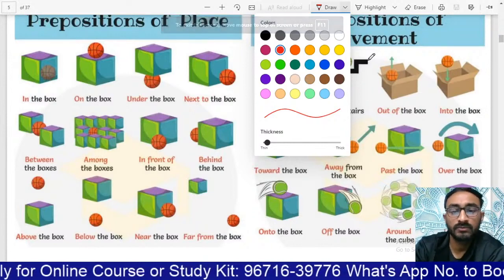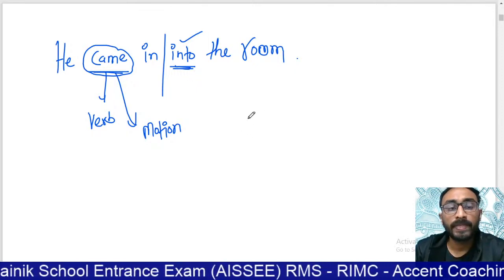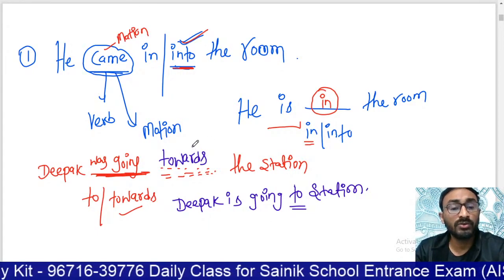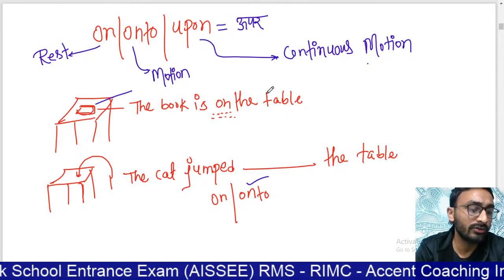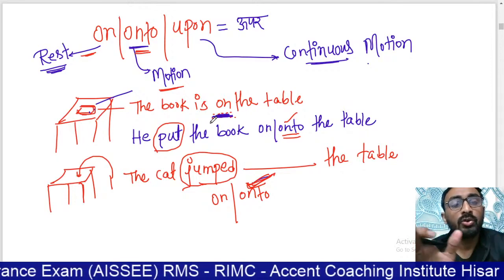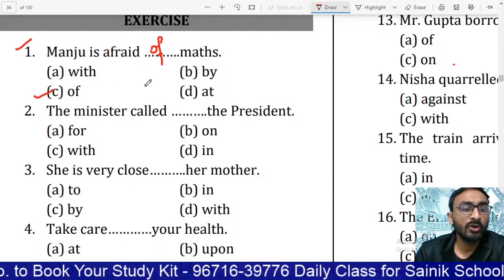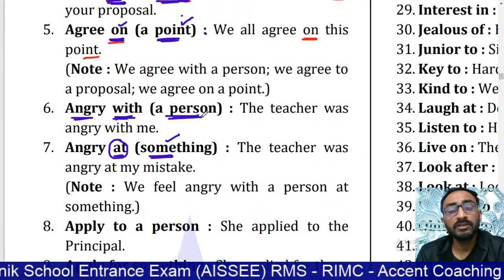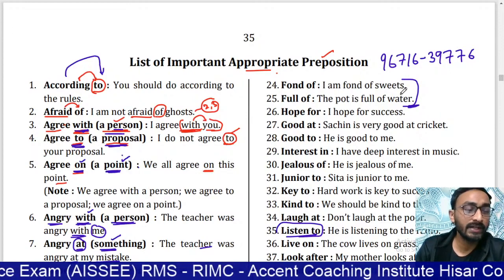Demo Class of Paid Course for English Sainik RMS English with Ajay Sharma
Call: for Study Kit & ONLINE Coaching and Paid Batch, Previous Year Questions for RMS | Solved Previous Year Paper RMS | Science by Kiran Mam Call: , 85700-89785
Purchase Study Kit Now Study Material for class 6th
1. Mathematics Book
2. Mathematics workbook
3. English Book
4. English Workbook
5. Reasoning Book
6. Reasoning Workbook
7. G.K. Handwritten Notes
8. G.K. Handwritten Notes 2
9. Vocabulary Builder
10. Science Book
Just @ 4500/-
For Sainik School/RMS Online Coaching and Study Material

Sainik School Entrance Exam (AISSEE) 2021-22 Application Form, Dates, Result, Medical
Age Limit for Class 6TH  &  9th

ARE YOU LOOKING FOR The Best English Teacher for Sainik/Military/RIMC/Gurukul/JNVST School Entrance Exam Coaching in India? You are at the right place Shape your Child Career by Getting him admitted to Sainik/Military/RIMC/Gurukul/JNVST School.

Ajay Sharma Sir is a well-known name among young students who is One of the youngest and Best Faculties of English in Hisar (Haryana) For All types of competitive Exams like Sainik/Military/RIMC/Gurukul/JNVSTHe is known for his Amazing Teaching Techniques.

His  Teaching Techniques are Fabulous (…Has been awarded for Best Teacher & Managing Director Award)……… The Best English teacher for Sainik/RMS/RIMC coaching

RIMC Exam Pattern Syllabus English By Ajay Sharma
Do you want to purchase Sainik School/ Military School – Gurukul School FULL STUDY KIT
Call to know more: 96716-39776

The book kit includes Total 10 books Study Material for class 6th
1. Mathematics Book
2. Mathematics workbook
3. English Book
4. English Workbook
5. Reasoning Book
6. Reasoning Workbook
7. G.K. Handwritten Notes
8. G.K. Handwritten Notes 2
9. Vocabulary Builder
10. Science Book
Just @ 4500/-